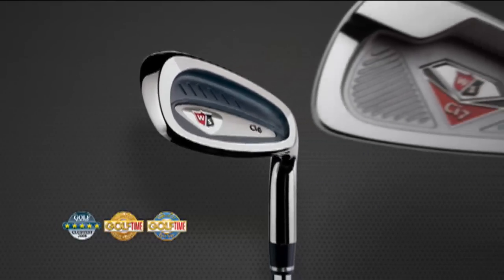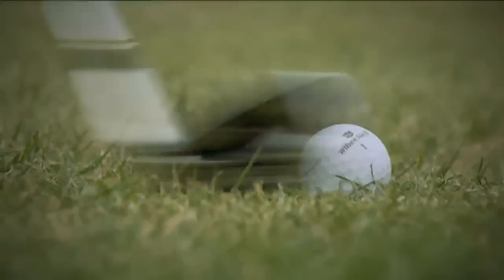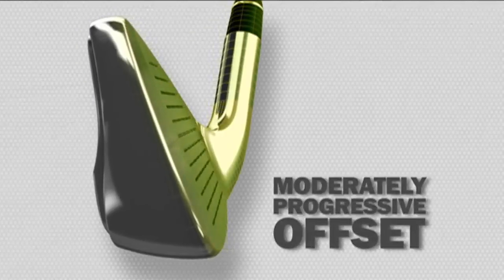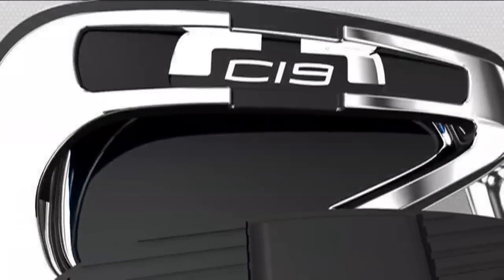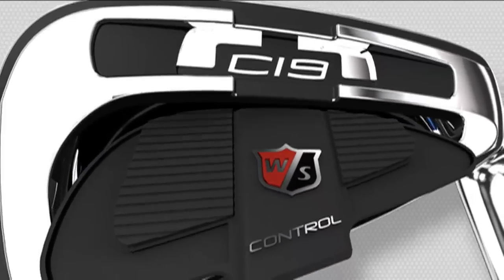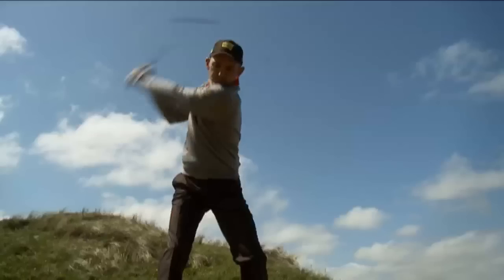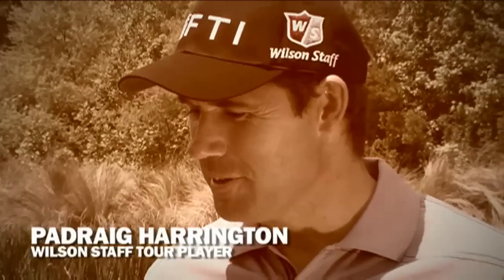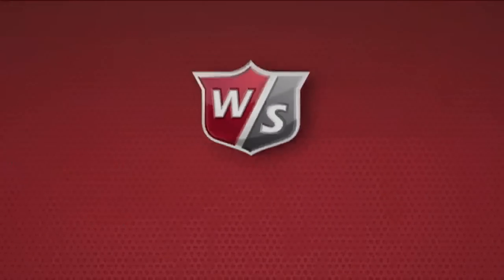Wilson Staff Ci9 Iron Set 4-PW & GW Steel Golf Clubs Review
Informative video about Wilson Staff Ci9 Iron Set 4-PW & GW Steel Golf Clubs.